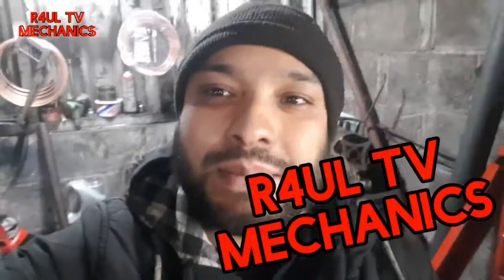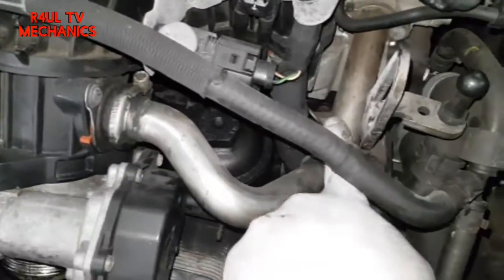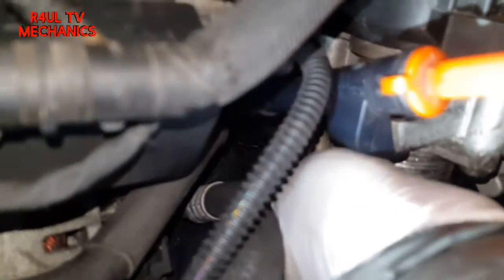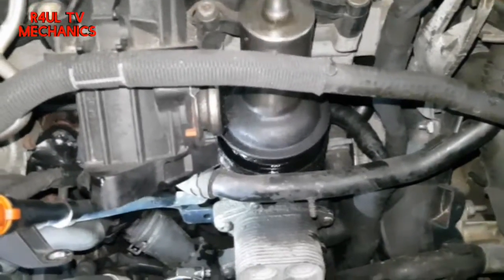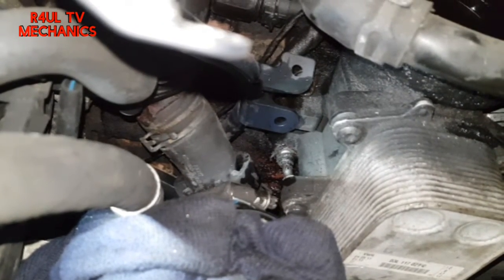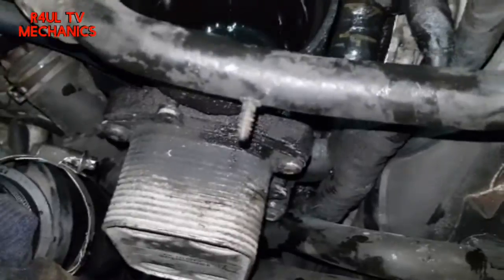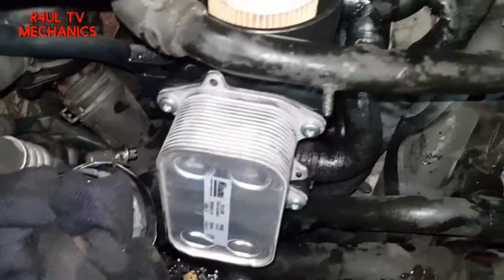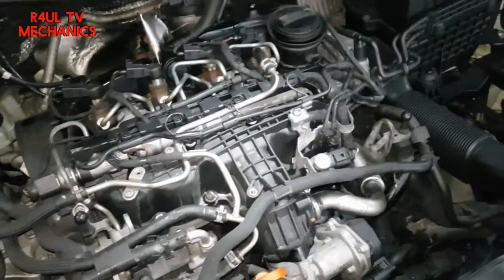2012 AUDI A1 OIL FILTER HOUSING REPLACMENT